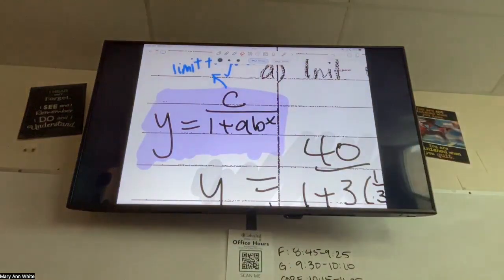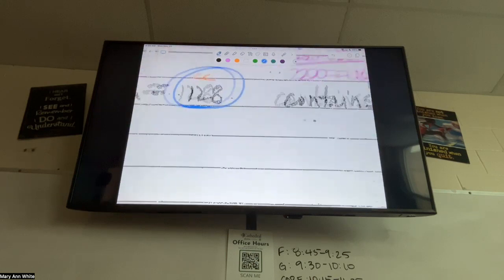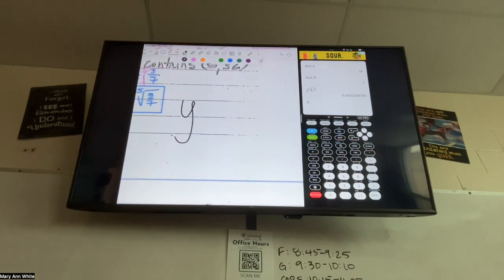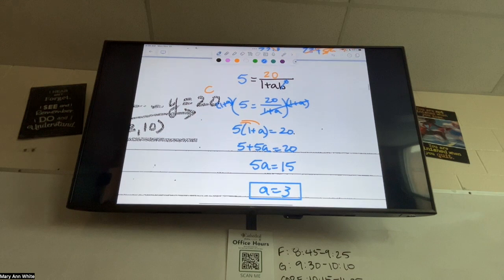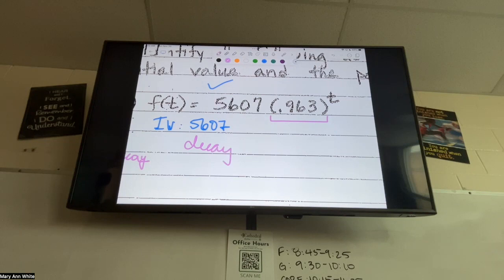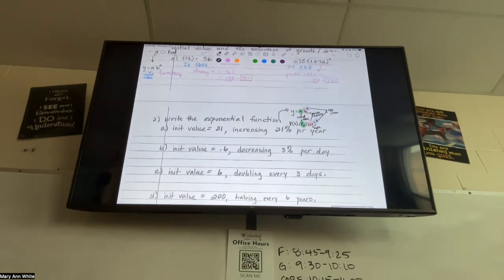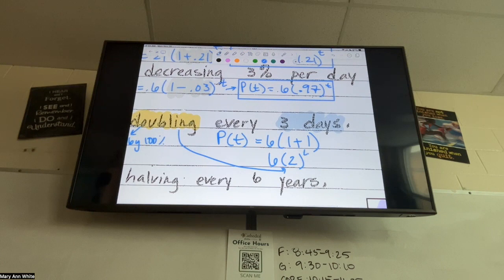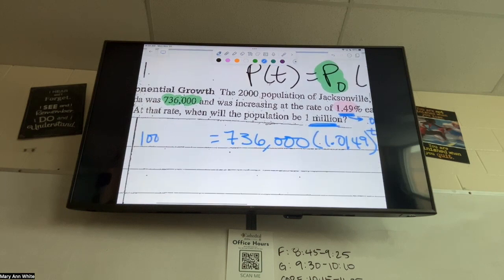pc lesson 3 2 5b, c, 1, 2, 9